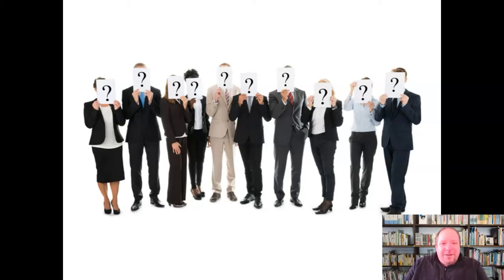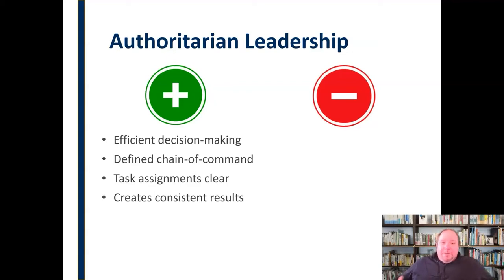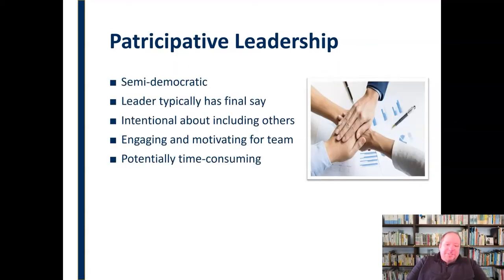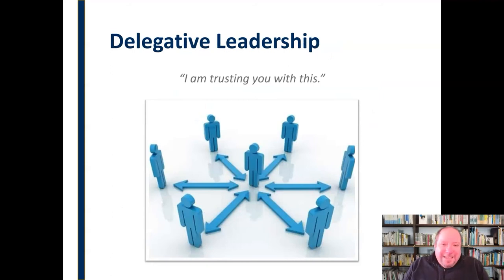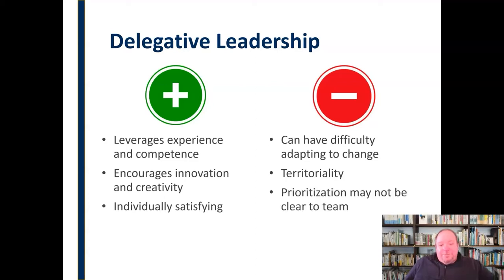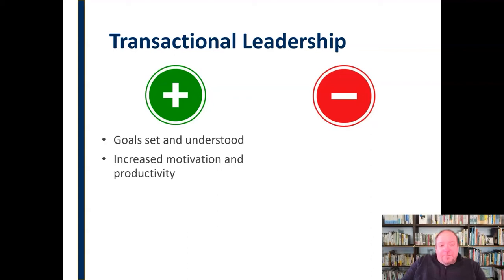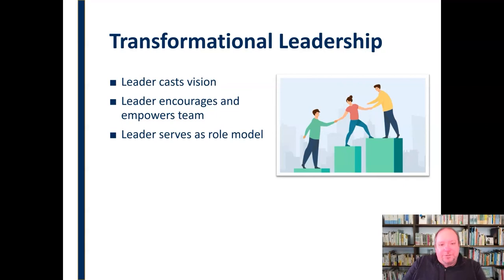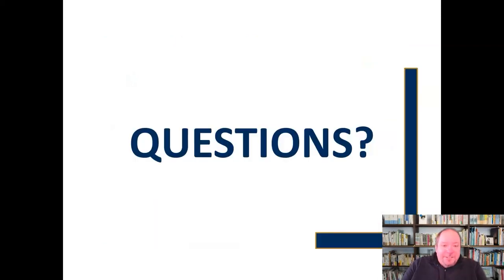Leadership Styles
While there is no "one size fits all" approach to effective leadership, it can be helpful to understand the major styles of leadership.  This mini-lecture summarizes the components of these five approaches - authoritative, participative, delegative, transactional, and transformational.